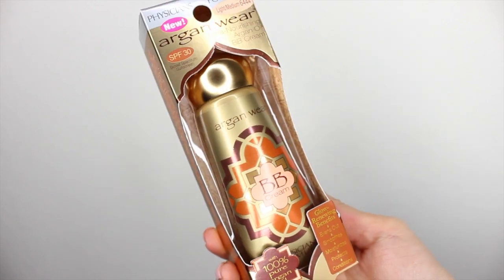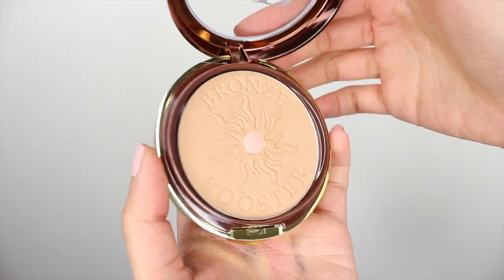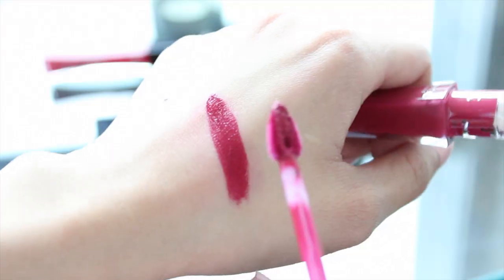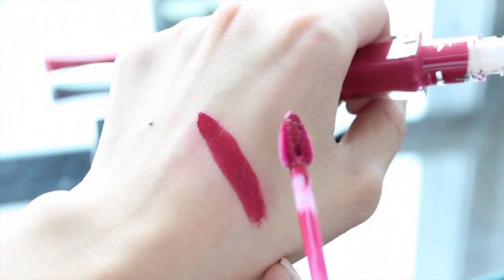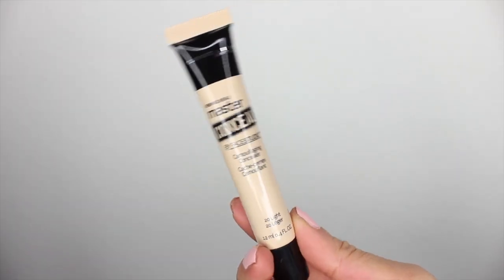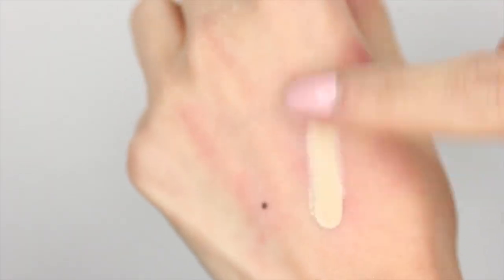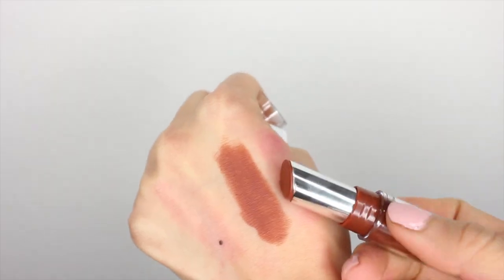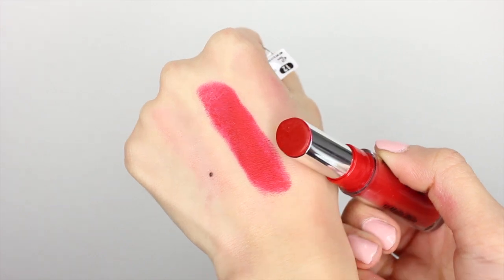New Drugstore Makeup Haul 2015! (Part 1)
THUMBS UP IF YOU LOVE DRUGSTORE MAKEUP LOL

Here's what I managed to hunt down from the Drugstore! These are all new makeup products out now! Please let me know if there's something in specific you guys want to see for a review or tutorial and of course I also ended up caving and purchased some more new Drugstore items so please stay tuned for Part 2 :)

I'm so sorry for the green skips, I've tried my best to fix it and I've tried to upload this video 6 different times and I can't seem to make it go away. Hope you guys understand :( If anyone knows how to fix this please comment and let me knowwww- its driving me crazy!

Products mentioned:
Physicians Formula Argan Wear BB Cream (Light/Medium)
Physicians Formula Broze Booster Bronzer (Light to Medium)
Maybelline Master Concealer (Light)
Jordana Modern Matte Lipsticks

USE CODE: GETSASSY

USE CODE: GIVETHANKS

Retails for $299.00
Special promo offer for $29.00! Use code 'SASSKIT'

100% Human Remy Hair extensions

L U V O C R A C Y